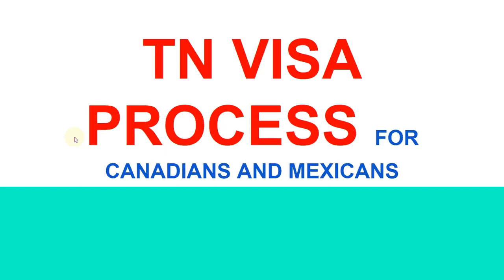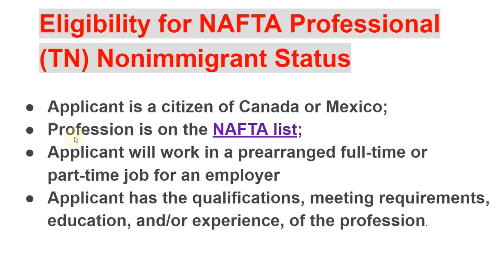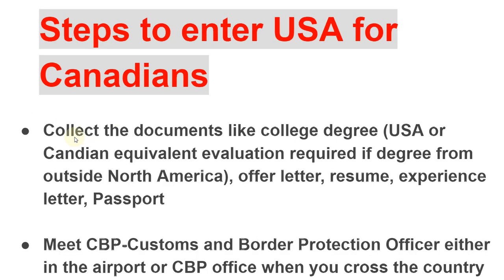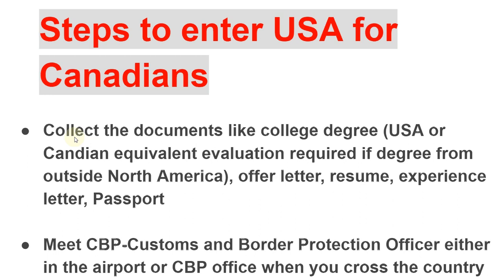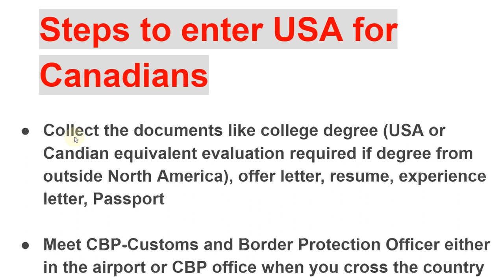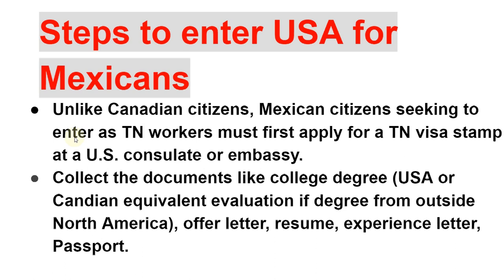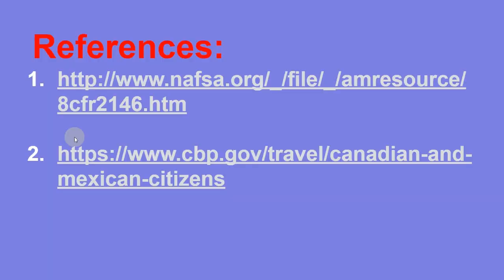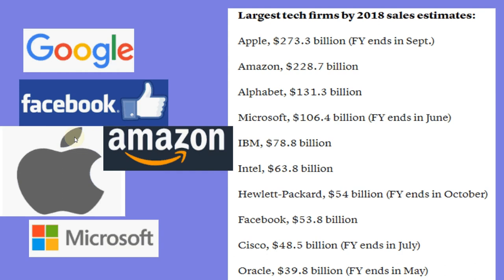How to apply TN Visa - steps in detail for Canadians and Mexicans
This video will cover TN Visa process - steps in detail for Canadians and Mexicans. follow this steps and ask me questions if you have any. do you need attorney to apply for tn visa?
How to apply TN visa TN Visa process - steps in detail for Canadians and Mexicans